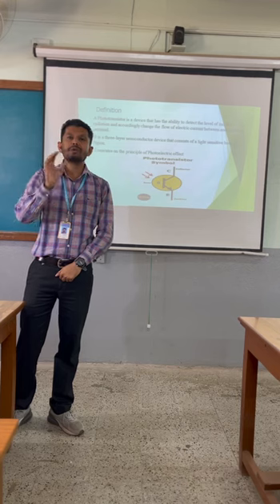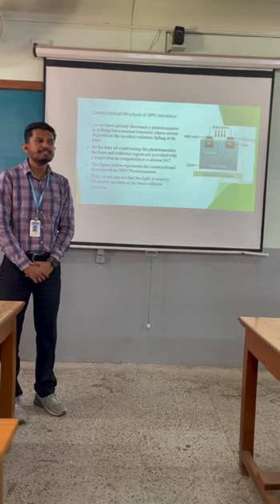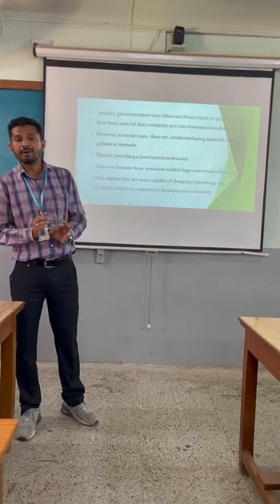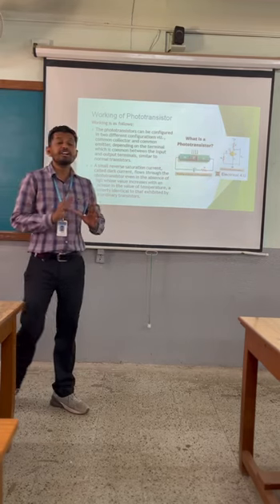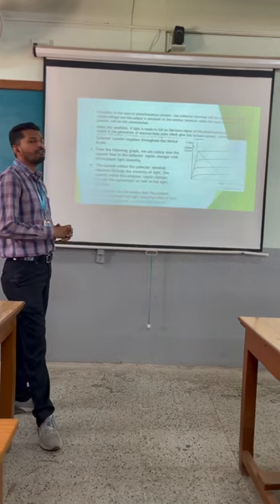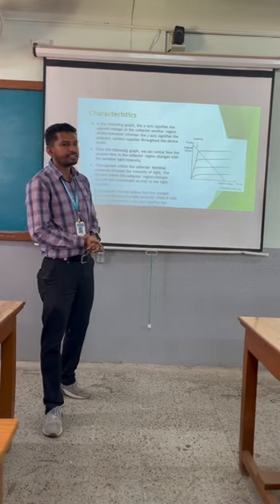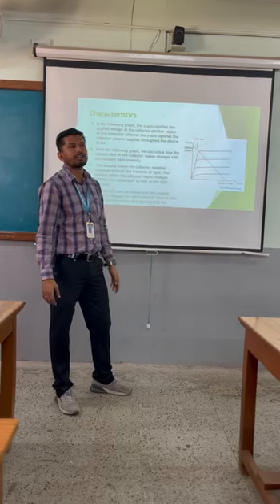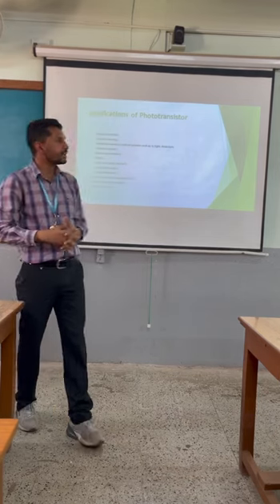Details explanation PHOTOTRANSISTOR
Explain principle construction and working of phototransistor. Advantages, Disadvantages and its application